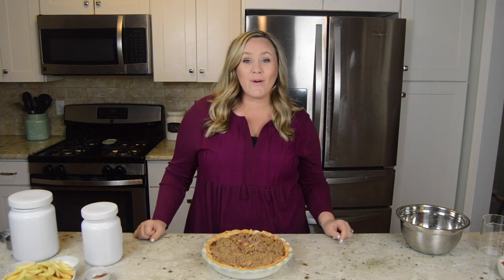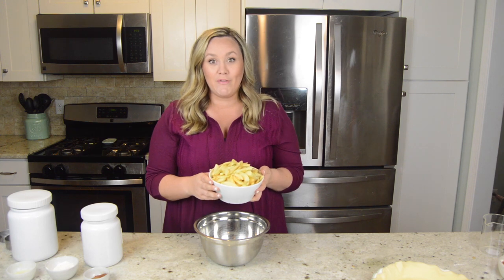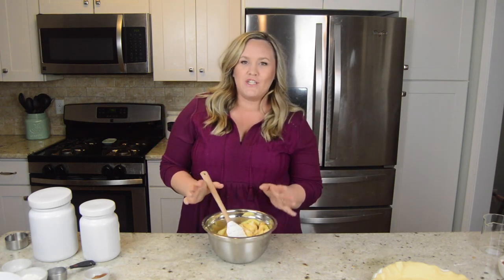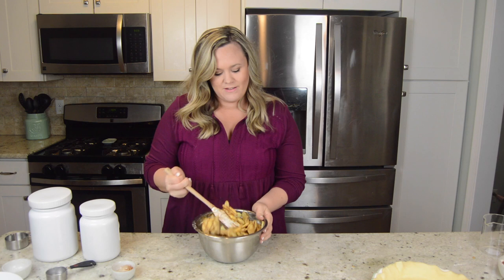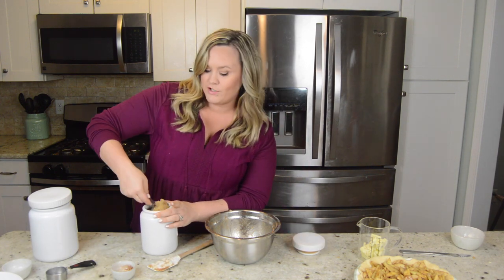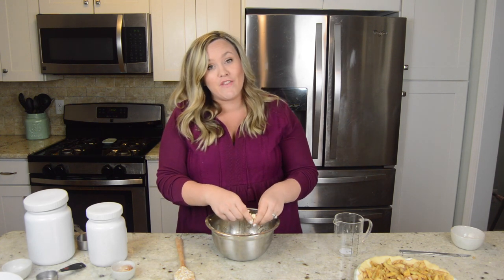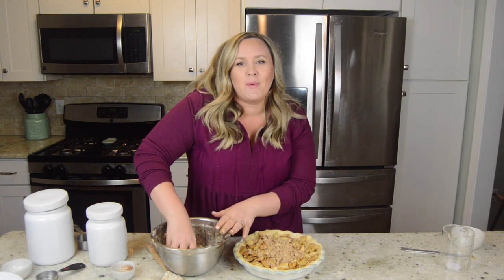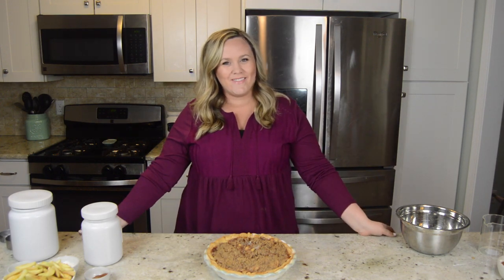Dutch Apple Pie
Amazing Dutch Apple Pie.
______↓↓↓ CLICK TO GET MORE LINKS ↓↓↓______________